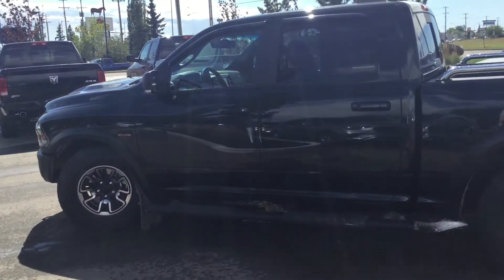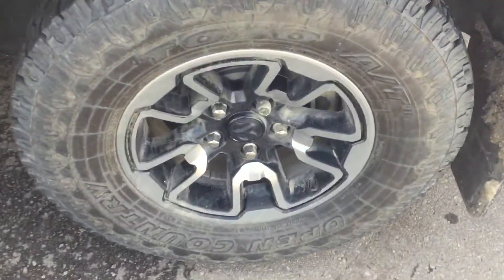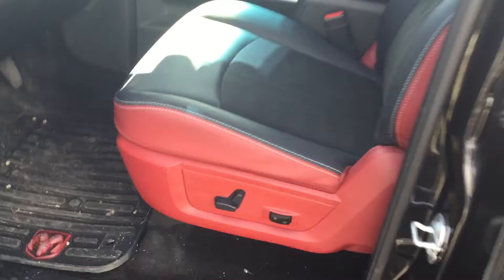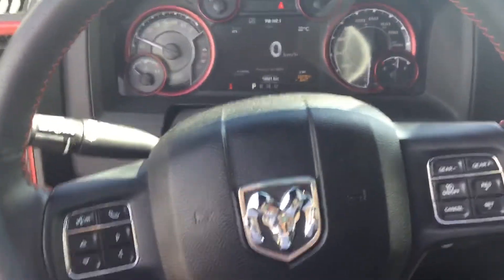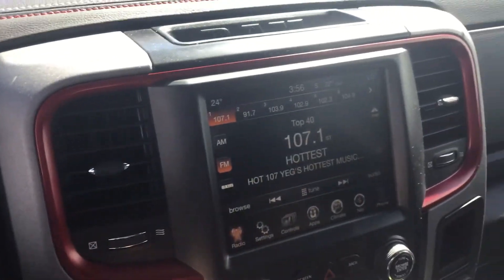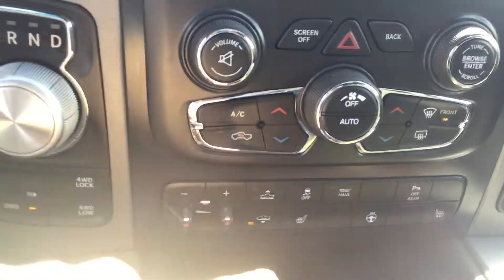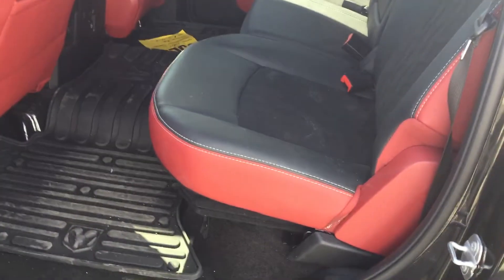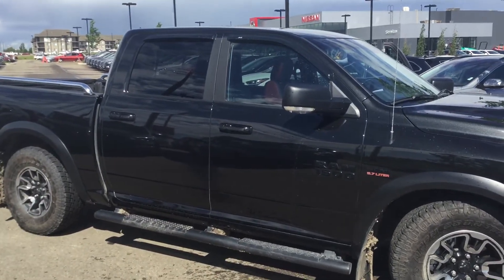Ram Rebel 1500 || Edmonton Hyundai Dealer